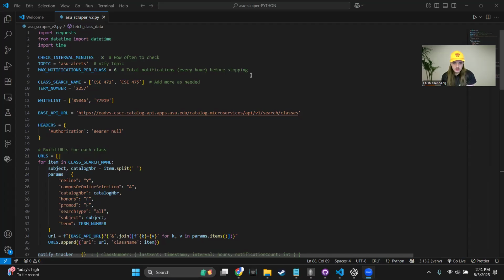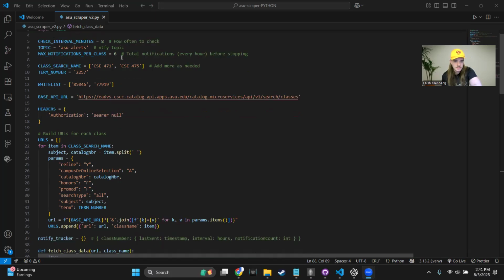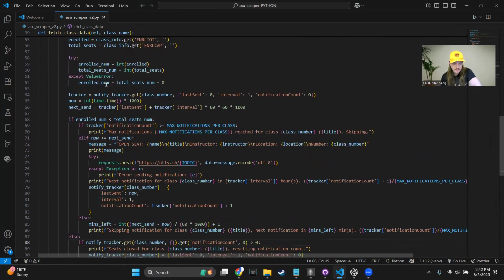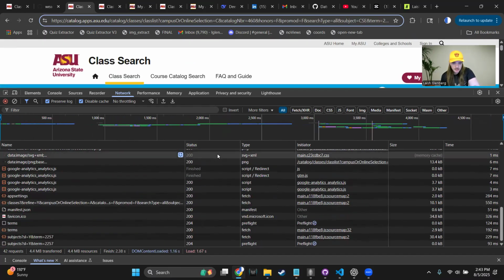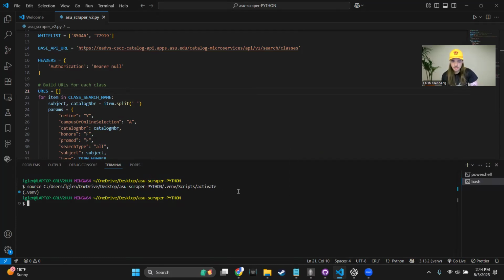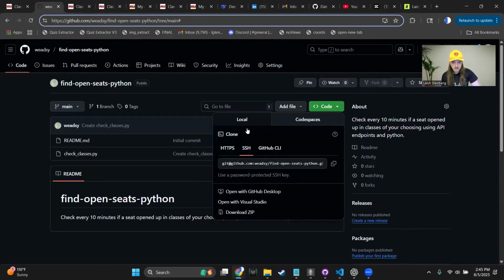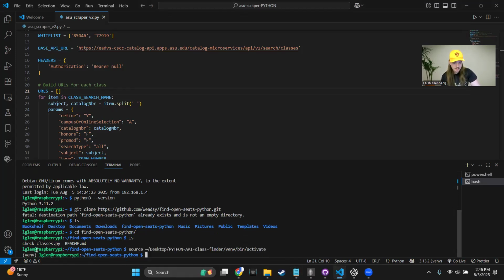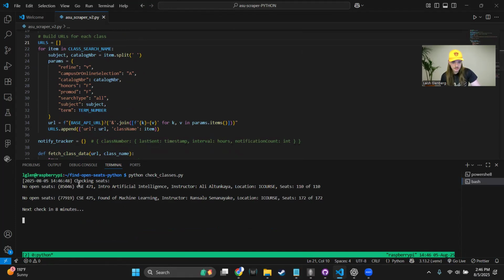Open class seat finder on Raspberry Pi (Full Tutorial) | Class Catalog API + Python + ntfy app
This is a short tutorial that demos my open seat checker python script that uses the ASU class catalog API endpoints to check seat availability for certain classes. I also briefly go over how to find the API endpoints for different universities (with public class search pages). Includes a tutorial for running the script on a raspberry pi through ssh, so you can keep the script running in the background without needing to keep your computer on. Make sure to download the ntfy app and create a unique topic name, then when a seat opens up you will receive a notification on your phone.